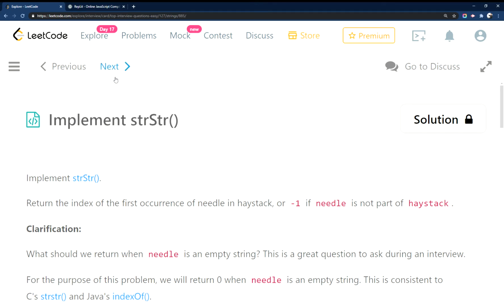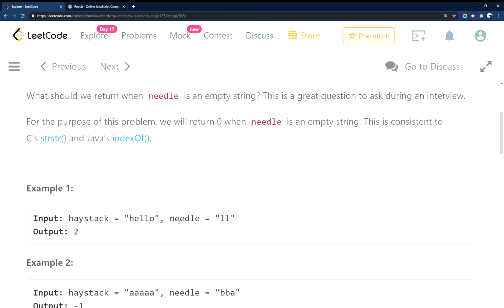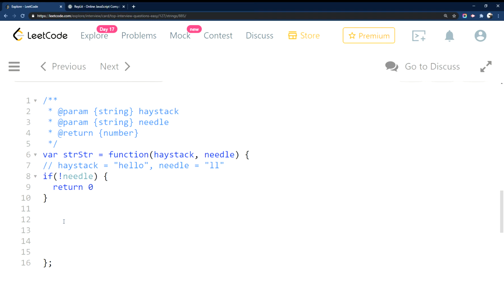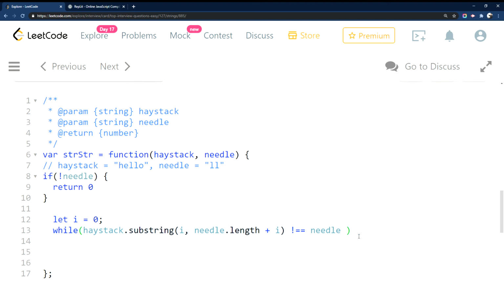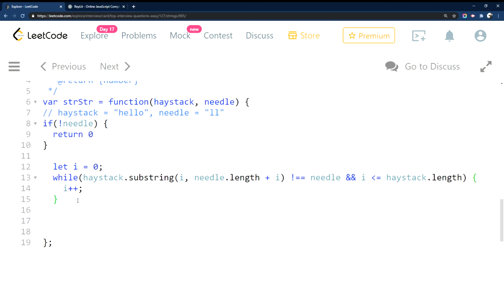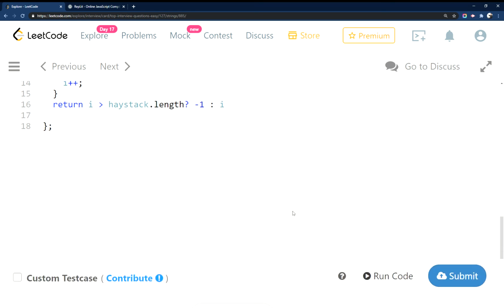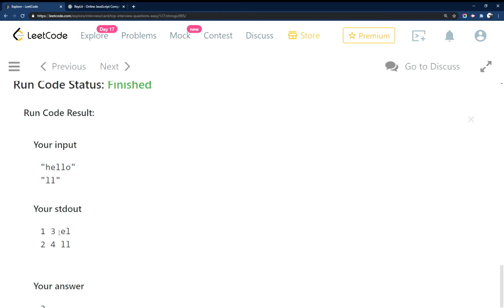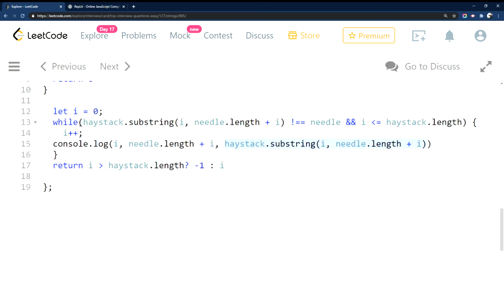LeetCode 28 Implement strStr() | JavaScript Solution | Top Interview Questions Easy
LeetCode 28 Implement strStr() | JavaScript | Top Interview Questions Easy